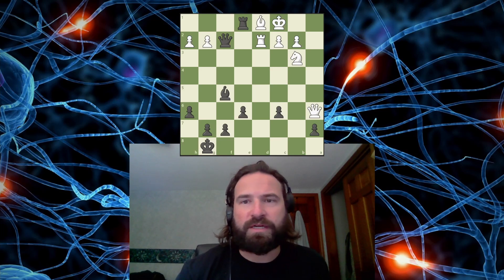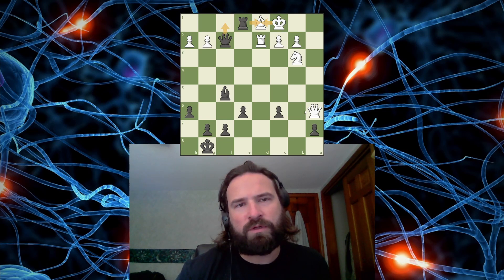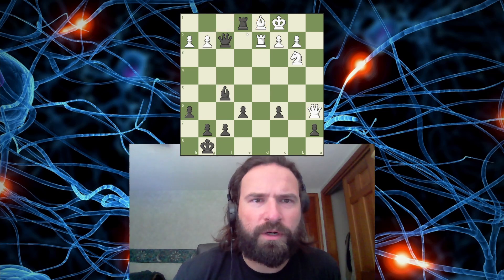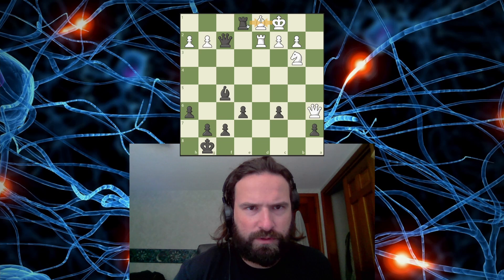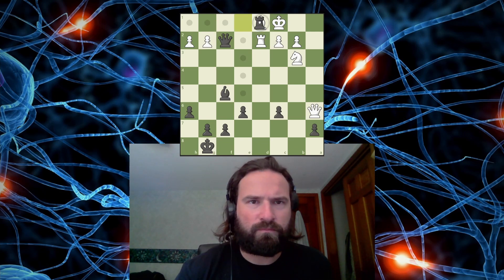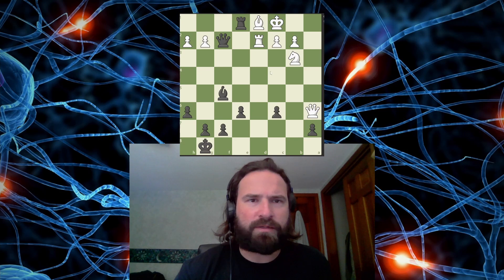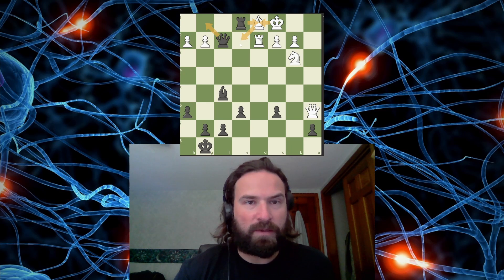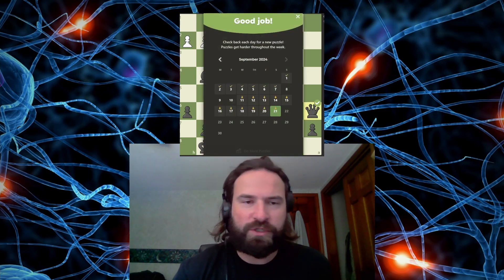CHESS.COM DAILY PUZZ 9/21 LIVE SOLVE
Royal laser tag